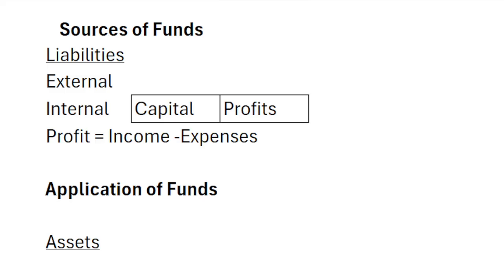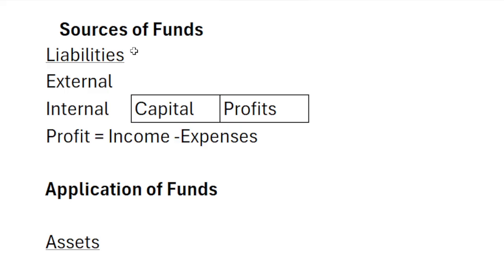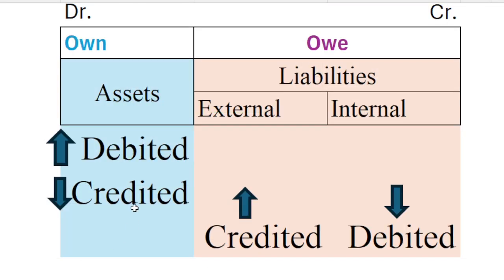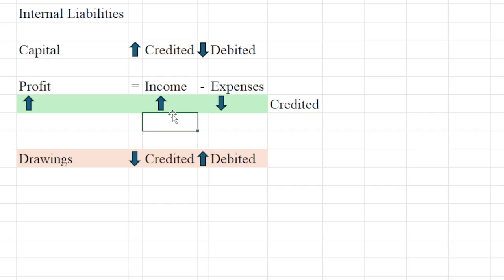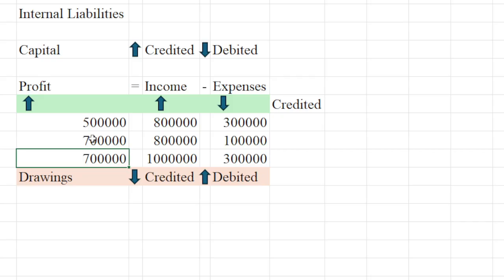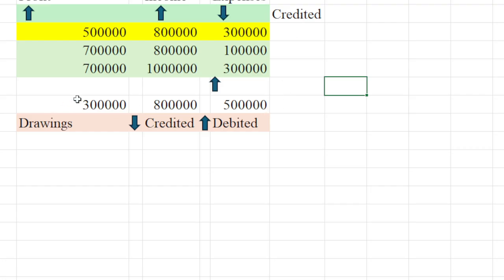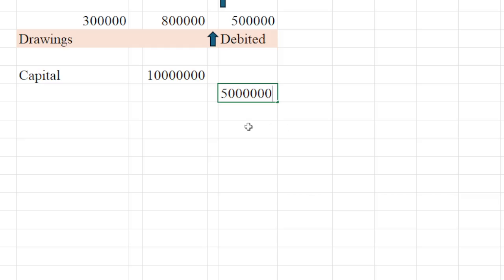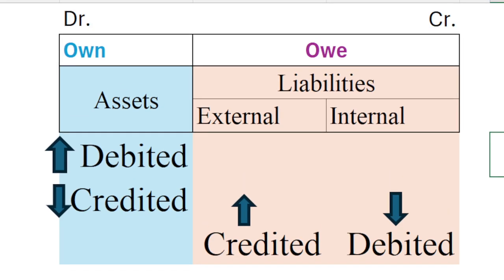Fundamentals of Debiting and Crediting the transaction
Namaste, learners or students,
This video will give a clear understanding of the fundamentals of debiting and crediting transactions and events, and how the Debit and Credit relate or mean that Owned and Owed.